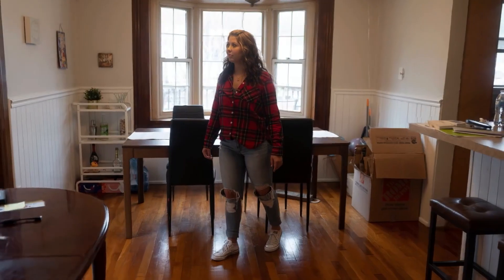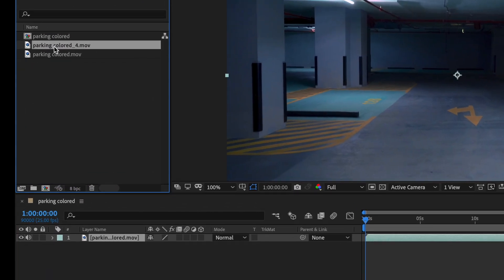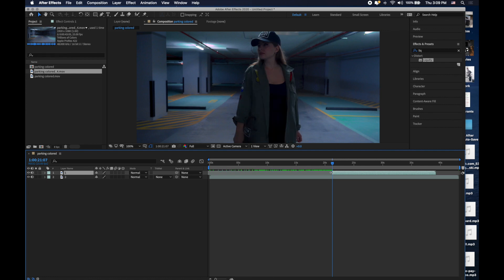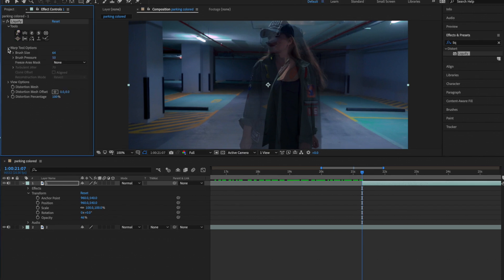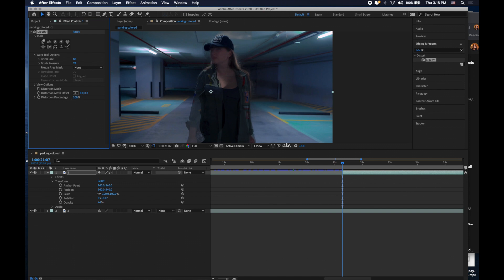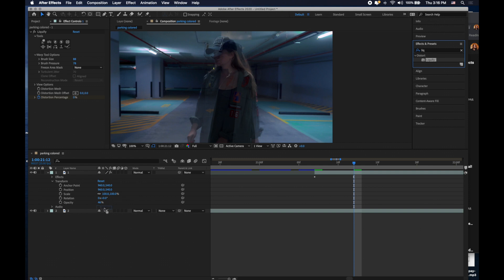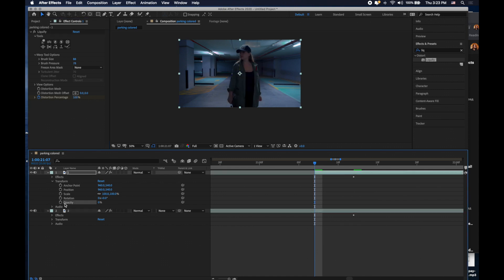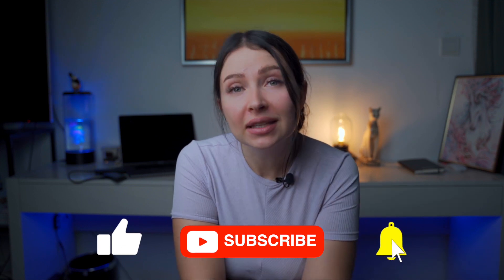MORPH EFFECT / 5 MIN TO EDIT / EASIEST TUTORIAL EVER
The easiest tutorial ever / Morph effect on Adobe After Effect .

2 min video tutorial and you are ready to edit your videos with such cool effect .

MY GEAR
Light - Godox SL60W
Camera - Sony A7 3
Lens - Sigma 24 -70 mm. F2.8
Shure Lav Mic